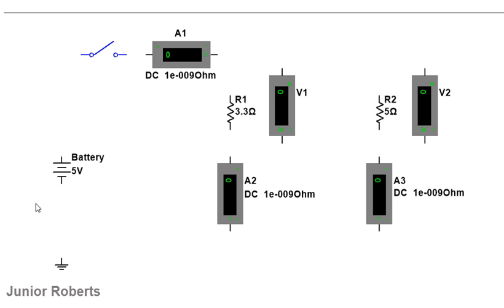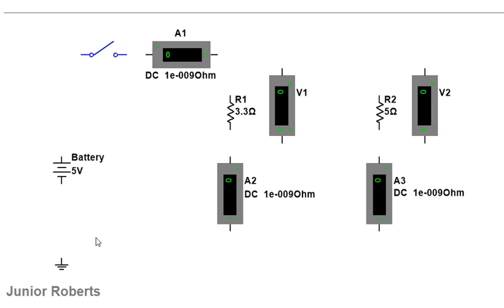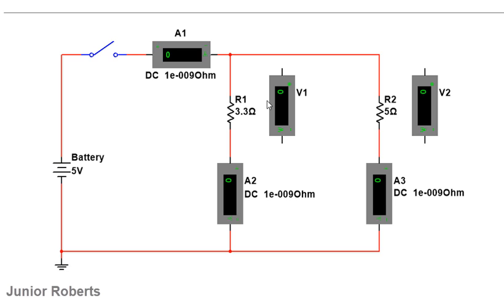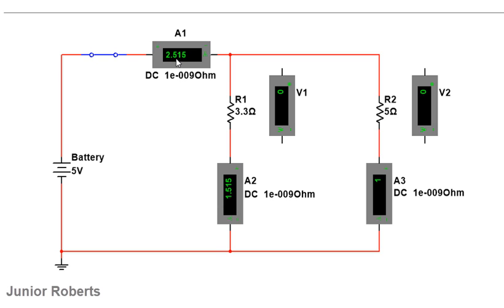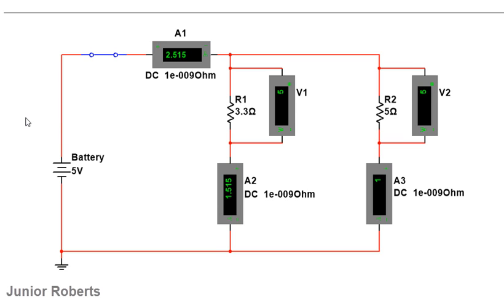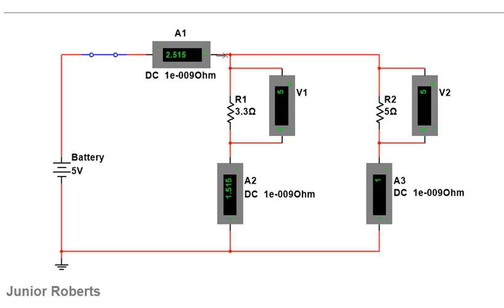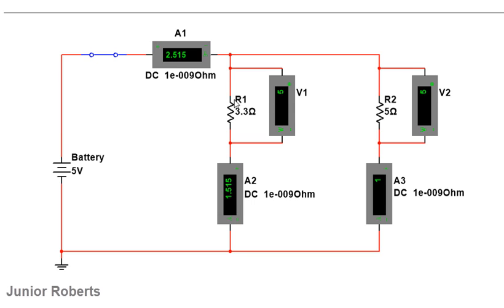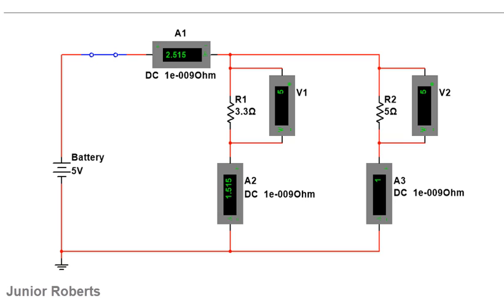CSEC Physics Lab Demo - Investigating the Properties of a Parallel Circuit | Junior Roberts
A parallel circuit is a type of electrical circuit in which the components (resistors) are connected across each other such that the current flowing in the circuit has multiple paths to flow.

In this video I do a demonstration of a parallel circuit in which we investigate the properties of a parallel circuit.

This is an example of a lab/experiment that you are required to be familiar with for the CSEC Physics Syllabus. You will learn about the current flowing through the components measured in amperes and the voltage drop (p.d) across the components measured in volts.